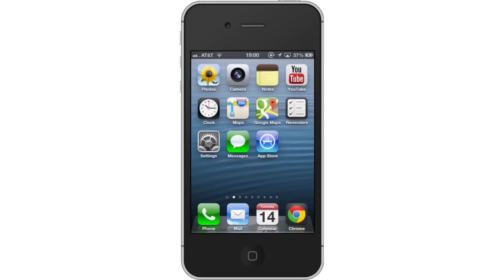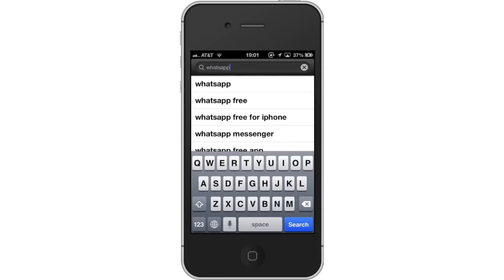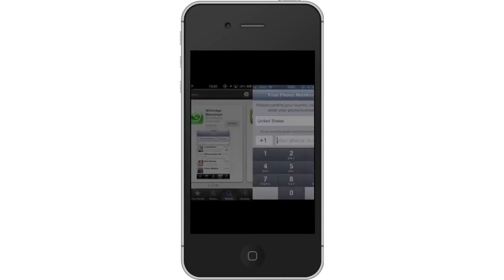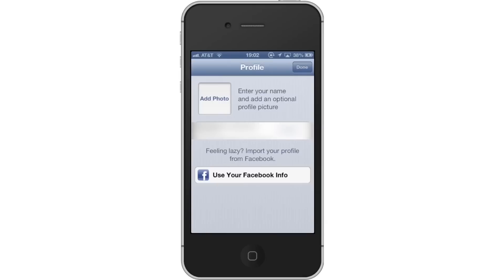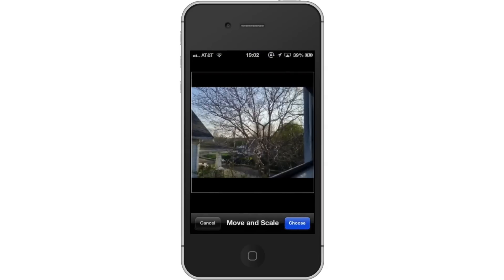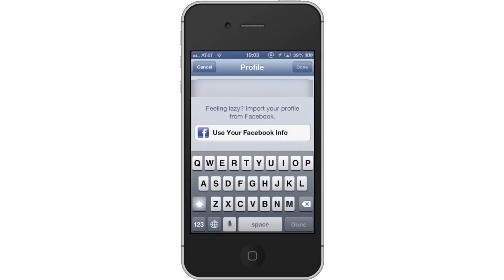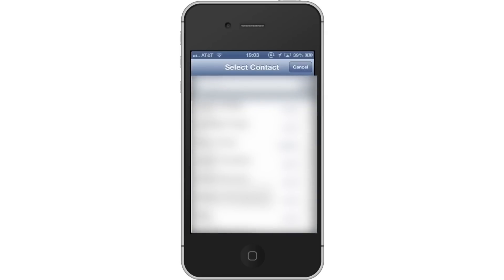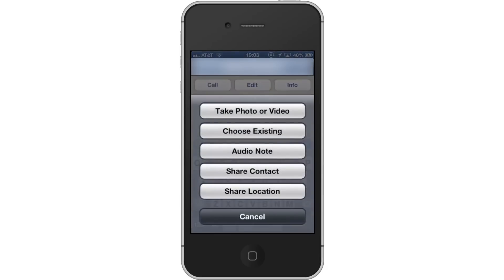How to Download and Use WhatsApp on iPhone or iPod Touch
In this tutorial you will learn how to download and use Whatsapp on the iPhone or iPod Touch.

This tutorial will show you how to download and use WhatsApp on iPhone or iPod Touch. WhatsApp Messenger is a cross-platform mobile messaging app which allows you to exchange messages without having to pay for SMS. It is available for iPhone, Android, Windows Phone, Blackberry, and Nokia. WhatsApp uses the same Internet data plan that you use for browsing the web, so there is no cost to stay in touch with your friends. This process is the same for all iOS devices. Simply follow the instructions below to install and start using Whatsapp.

Step #3 -- Type "whatsapp"

The WhatsApp Application will be the first option shown. Hit install and the app will automatically begin downloading.

Step #6 -- Enter Phone Number

Enter your phone number in the "your phone number" field. Tap "Done".

Step #7 -- Choose Profile Photo

Tap the "Add Photo" icon and then select "Choose Existing". This will then take you to your various photo libraries.

Step #8 -- Tap Camera Roll

Locate your content by tapping camera roll. Tap the thumbnail of the image you wish to make your profile photo.

Step #9 -- Move and Scale

Move and scale your image by pinching your fingers together and apart. Once you get it how you want, tap "Choose".

Step #10 -- Enter Info

Enter your name in the search field. This is what you're contacts will see when they message you.  Tap "Done".

Step# 11 - Contacts

WhatsApp automatically imports all your existing contacts who use the application. To create a new chat, tap the compose message icon.

Step #12 -- Choose Contact

Choose the contact you wish to send a message to by tapping their name.

Step #13 -- Write Content

Write your text in the search field and hit the blue "Send" button on the right.

Step #14 -- Attach Media

Tap the arrow icon to attach a photo, video, audio file,  contact, or location.